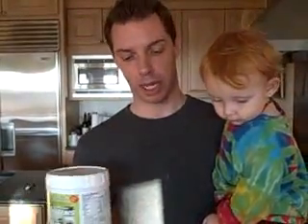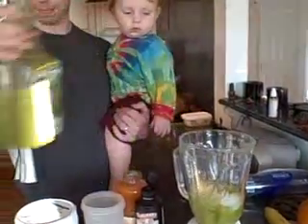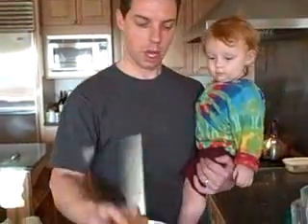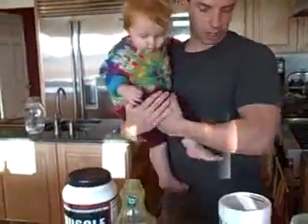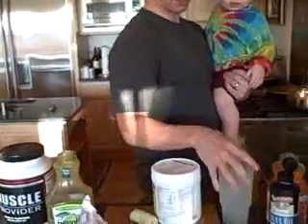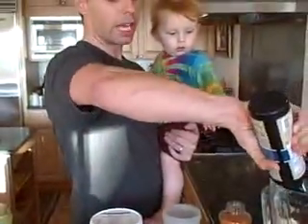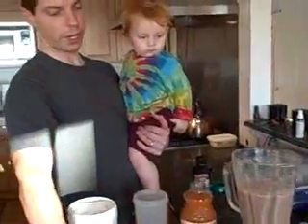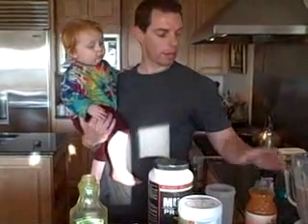Cyclo-CLUB ULTIMATE Nutrition Shake Recipe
Graeme Street and his son Roan as they demonstrate how to create a nutrition shake that packs more nutrients than 5 healthy meals.  One of the many recipes for the Everyday Cyclist